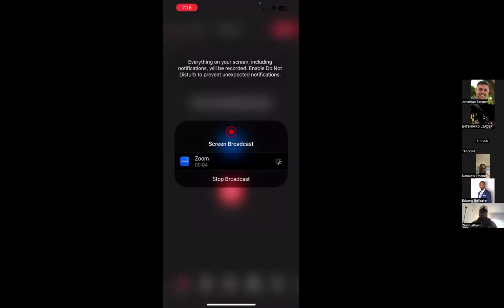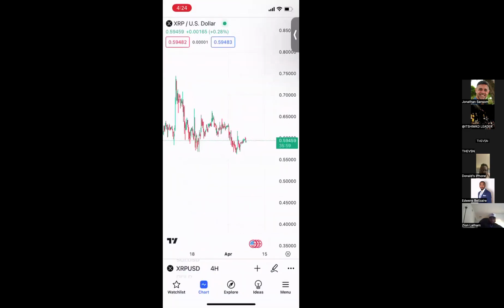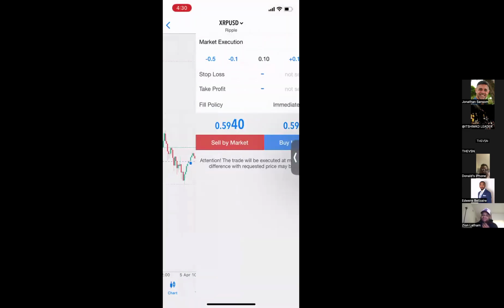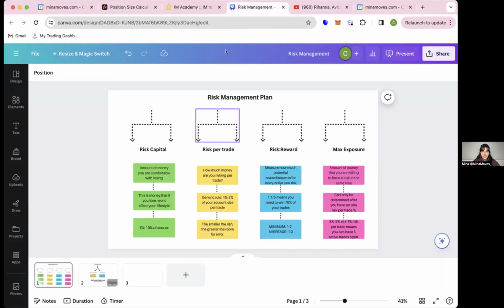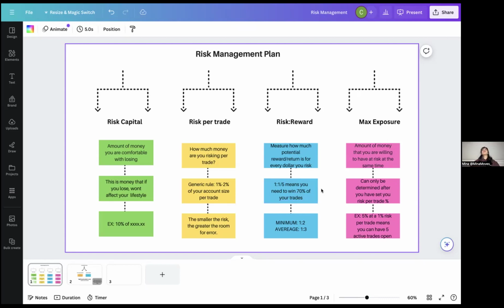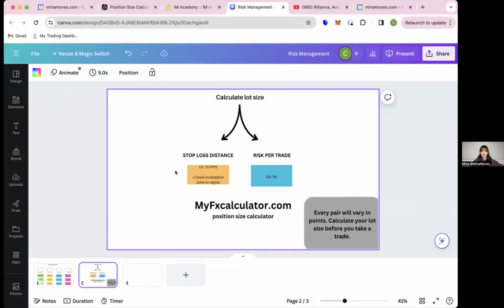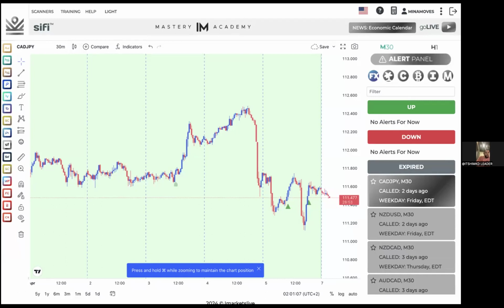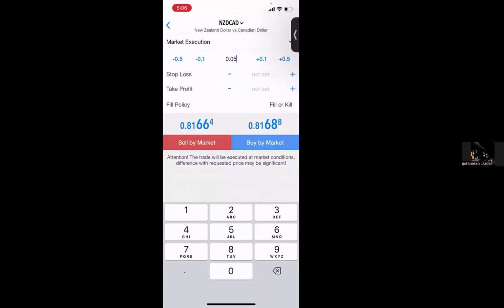The ULTIMATE Risk Management Positioning & Psychology Forex Guide: Full Depth Analysis on INTO DEPTH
HERE A LOOK AT TAKING FULL ADVANTAGE OF WHAT EXACTLY YOU HAVE ACCESS TO ALSO THE RIGHT PROPER RISK TO REWARD, HOW TO MANAGE YOUR RISK HOW TO SET A SL AND TP AREAS WHY TO BUY OR SELL IN THE MARKETS

THEN WE GIVE YOU THIS STRUCTURE PLAN STEP BY STEP ON MASTERING YOUR SKILLSETS WITH YOUR EDUCATOR
GREAT VIDEO FOR YOU TO WATCH TAKE NOTES TO APPLY AND DUPLICATE IT TO YOUR TEAM

Need One On One or Interested in Starting your Journey Just Message me"YOUTUBE' On Instagram

Or DM me 'MENTORSHIP' on IG @itshimkd  for more 1-on-1 Help

 @itshimkd, tiktok its @dropthesuacek

Want Access to My Day To Day activity Here You Go

E- BOOK

CHANNEL

DM "YOUTUBE" if you have any questions, are feeling st